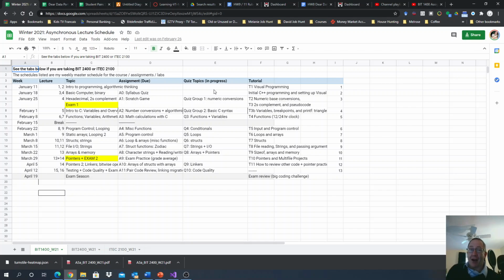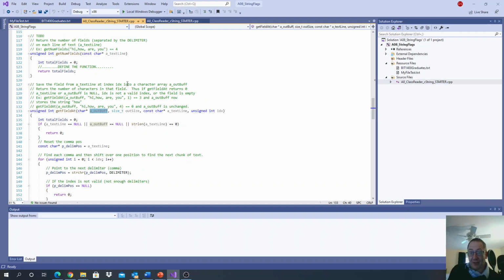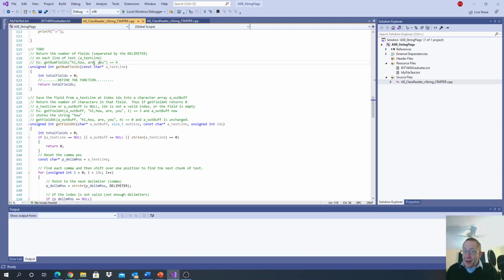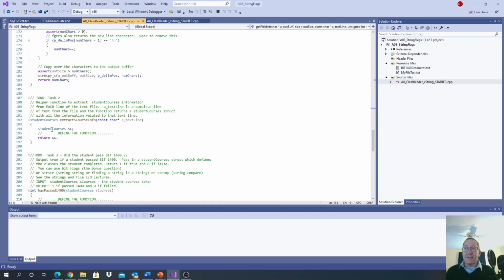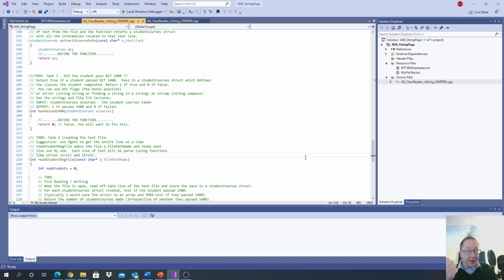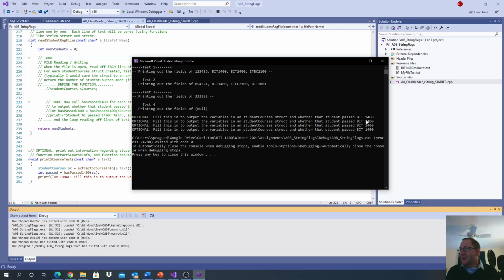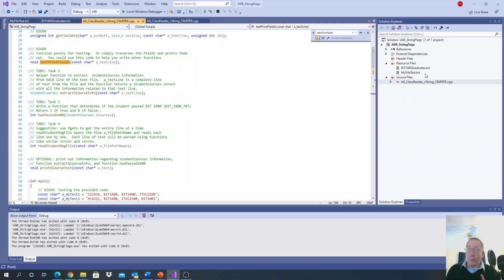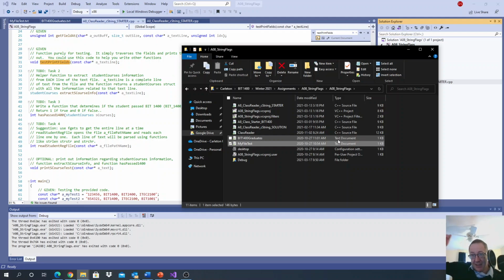A8 Intro FileIO BIT1400 W21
A discussion of what A8 entails including c-string functions that might be useful, what a csv file is, and the tasks you need to perform.  I also ramble a bit.